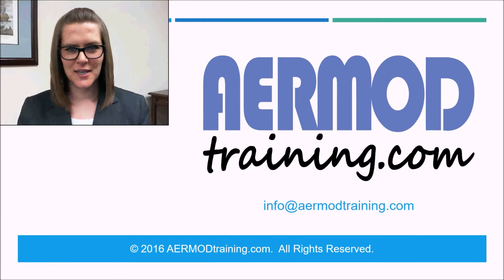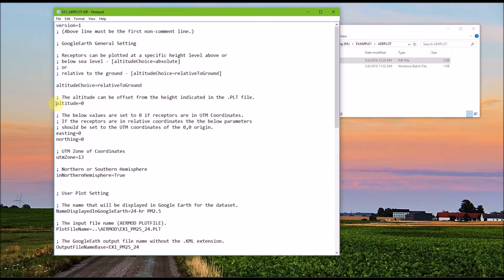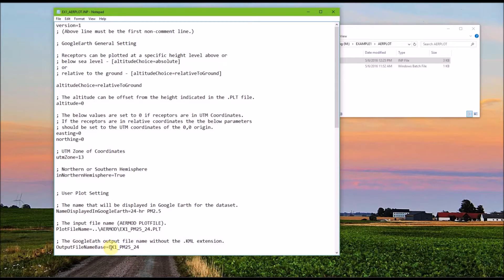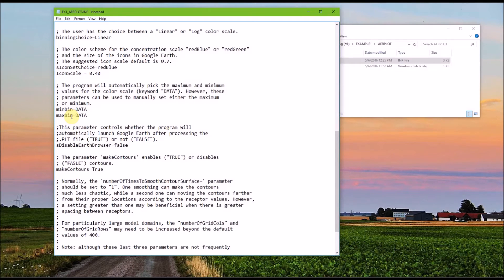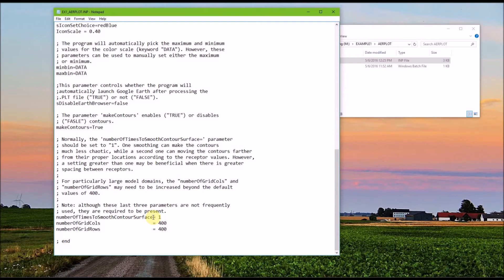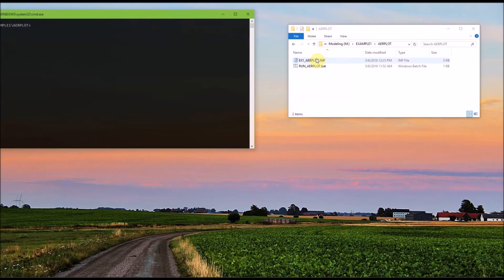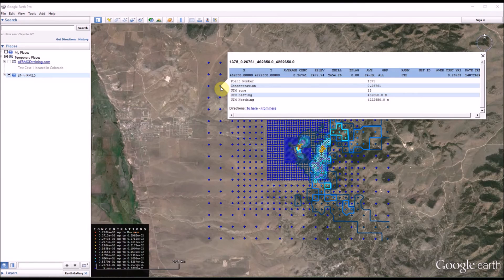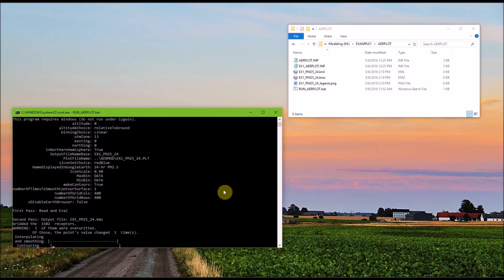How to Set Up & Run AERPLOT | AERMOD Training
Learn how to set up the input file and run AERPLOT in this AERMOD training video.

After you run AERMOD, it may be helpful to plot the results.  EPA created AERPLOT to generate a Google Earth file that contains a contour plot and color coded receptor locations based on an AERMOD output file.